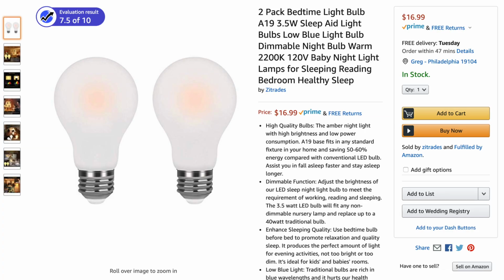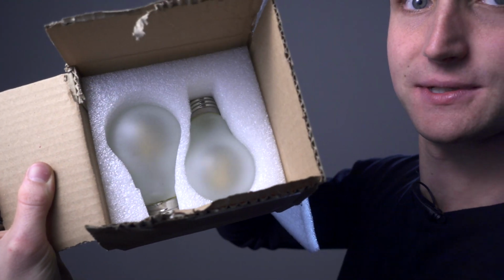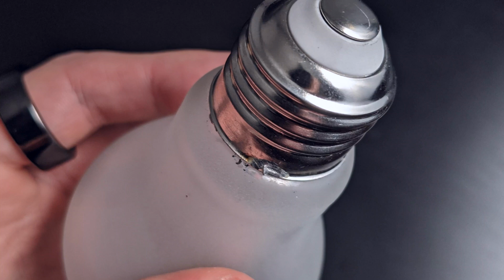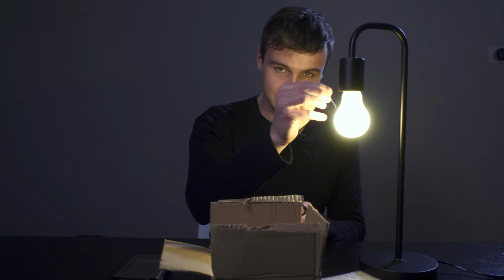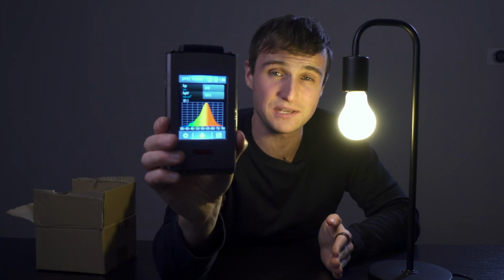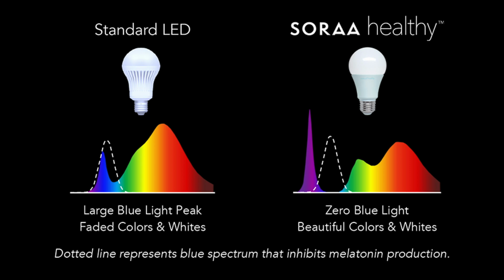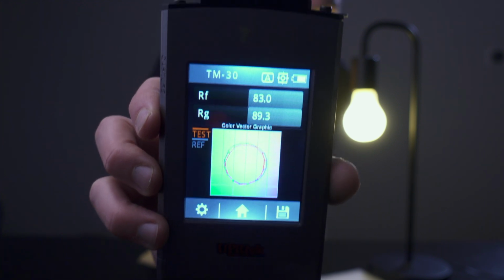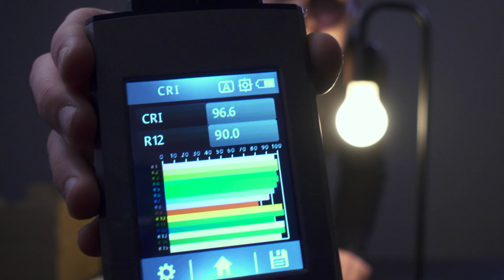I Got Copied! FAKE Bedtime Bulb Exposed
Somebody made a fake Bedtime Bulb. This video exposes how the counterfeit bulb falls far short. I also share my thoughts on getting copied for the first time.

LINKS

Bedtime Bulb on Amazon